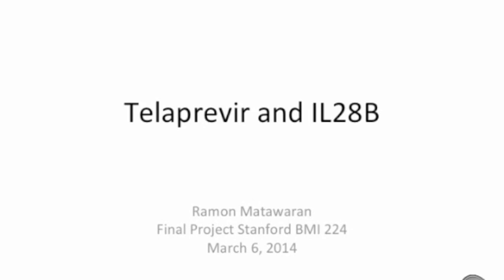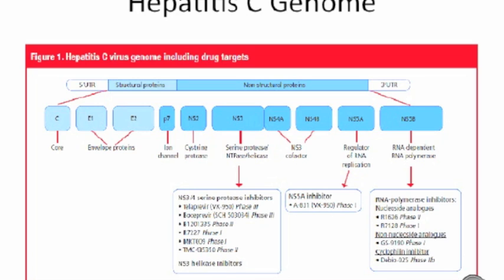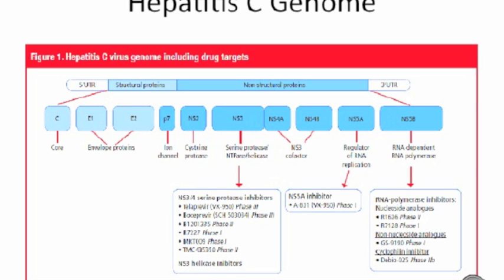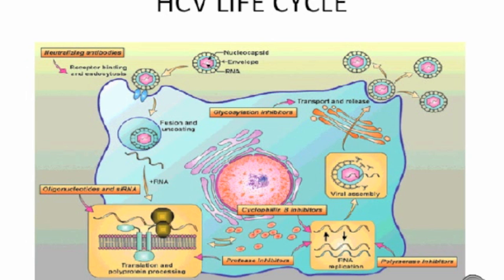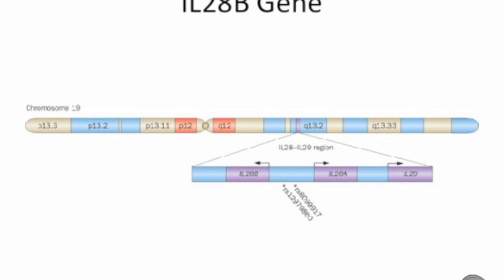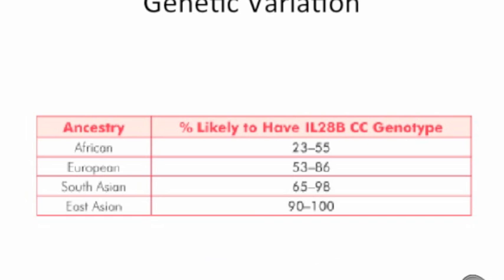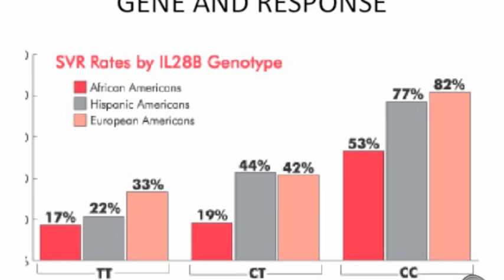TelaprevirIL28B BMI224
Gene Drug Pair